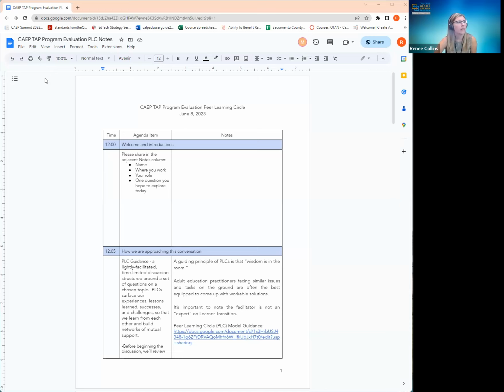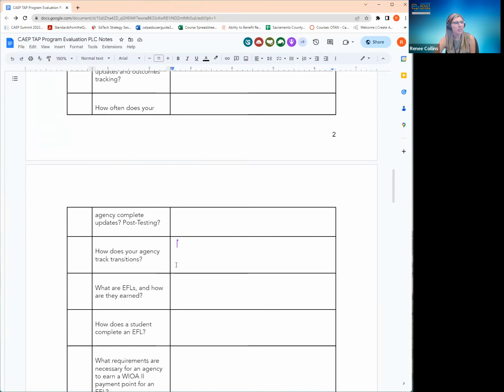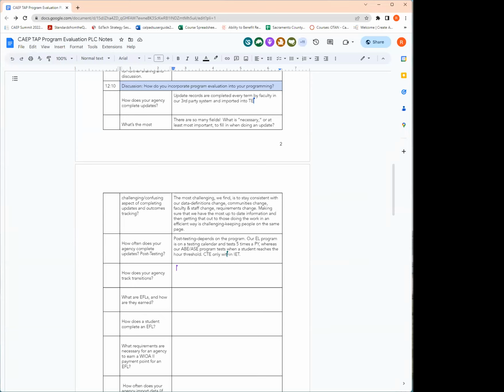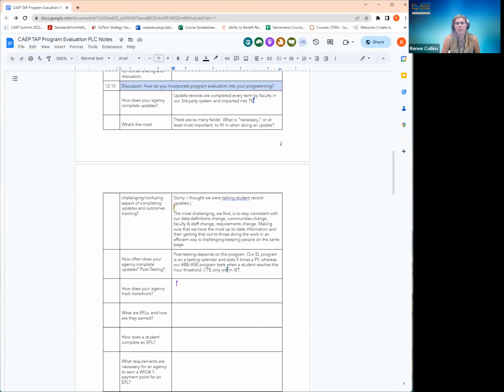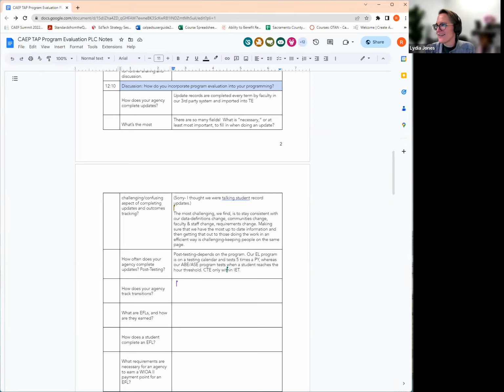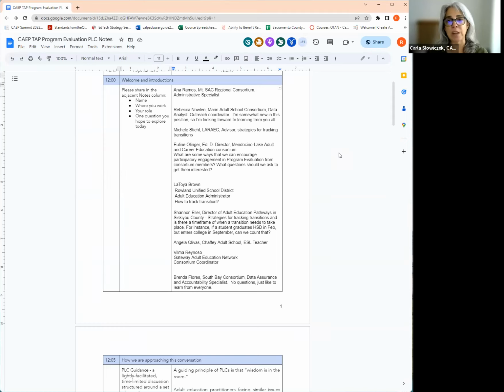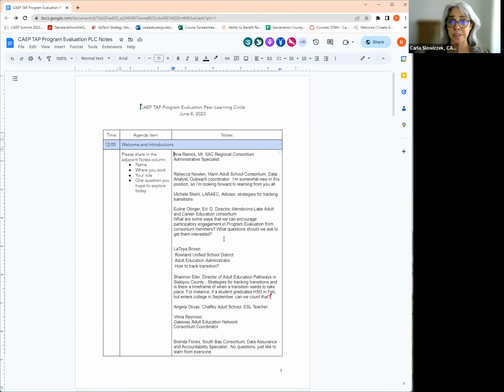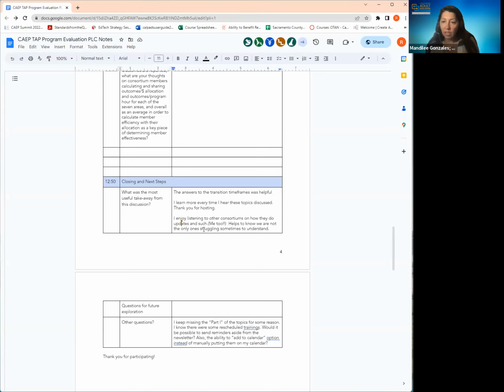Part II: Program Evaluation PLC 6/8/23